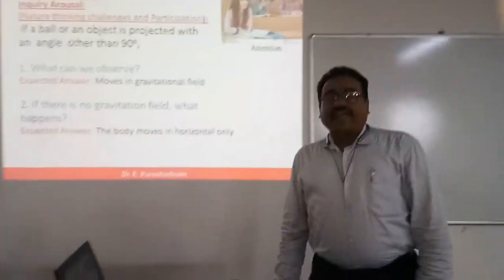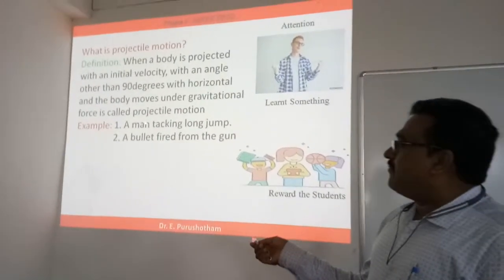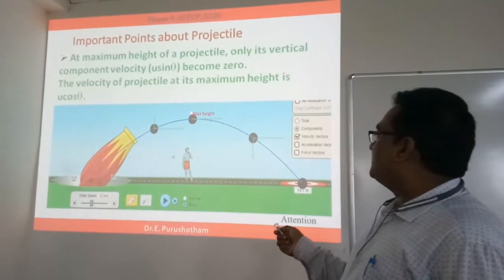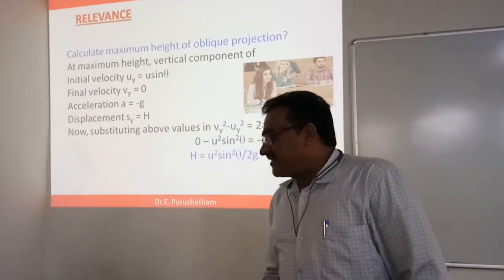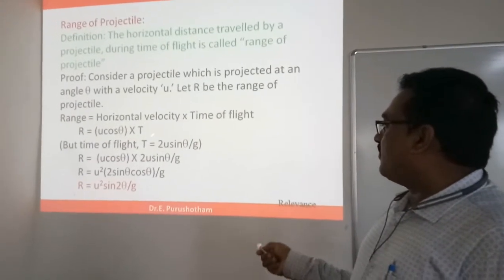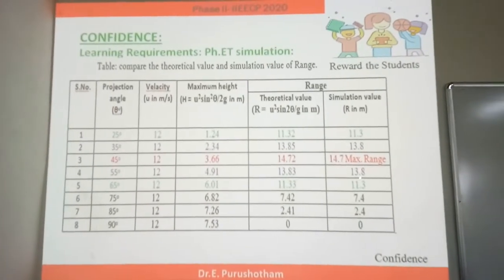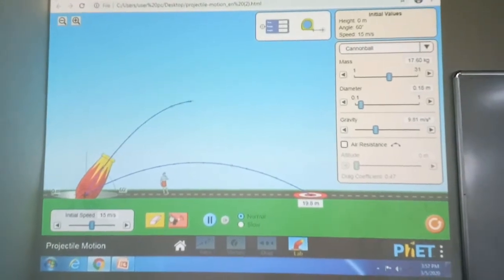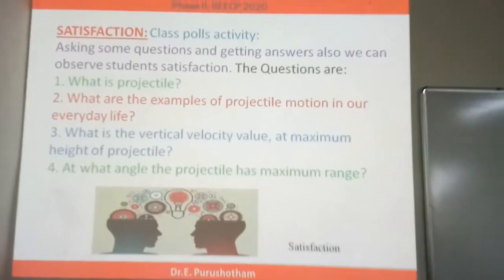Projectile Motion (Examples and Explanation using ARCS Model) By DR.E. PURUSHOTHAM